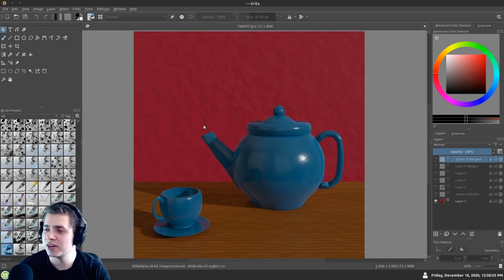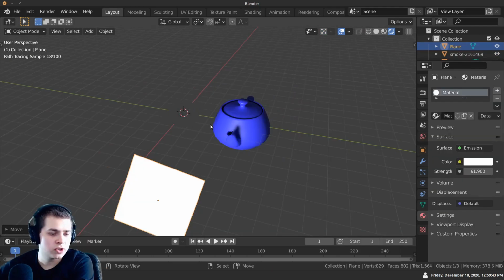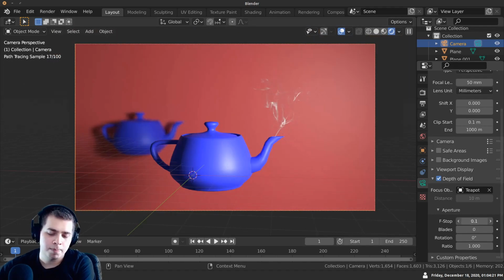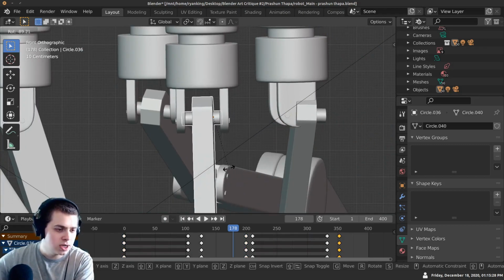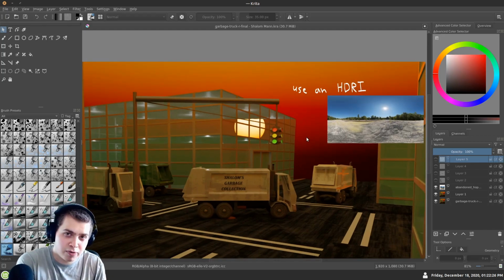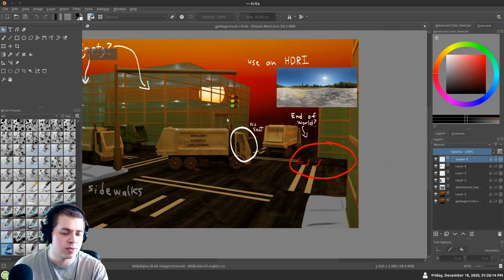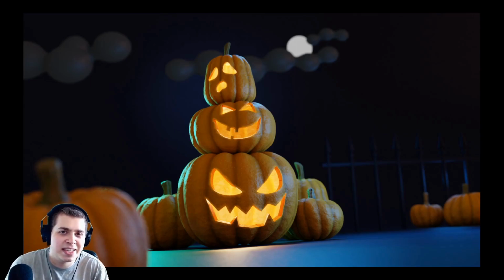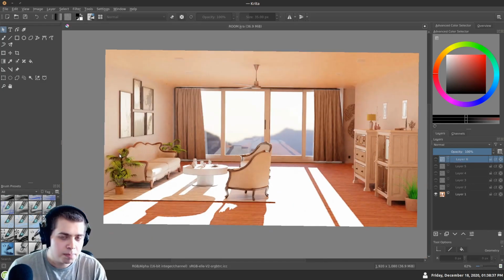Blender Art Critique #2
Welcome to my 2nd Blender Art Critique video.